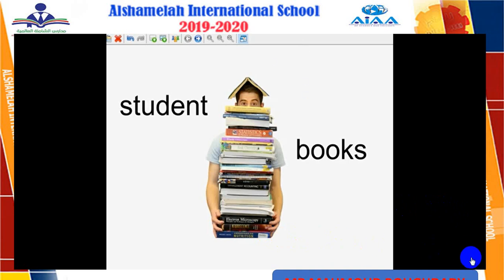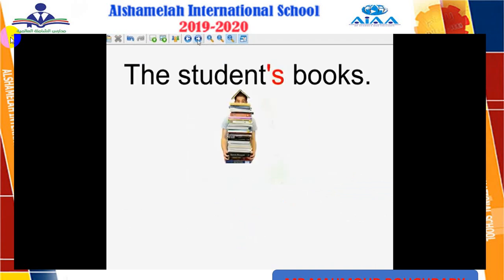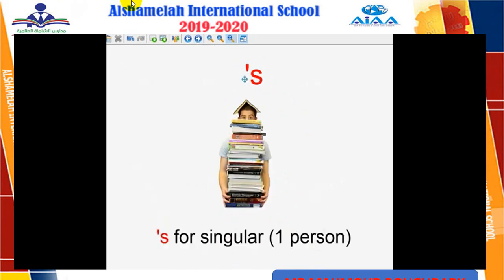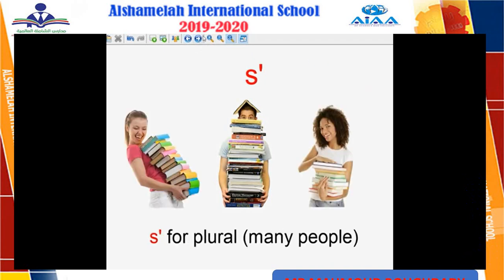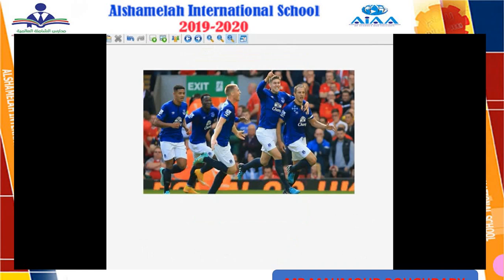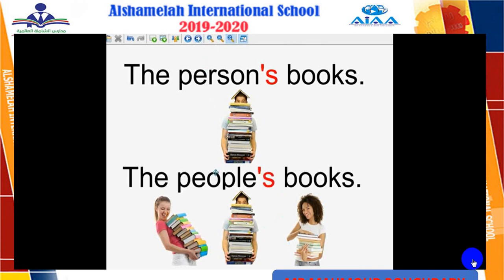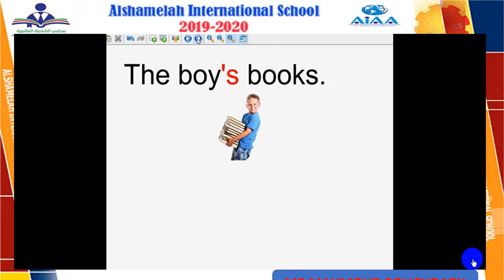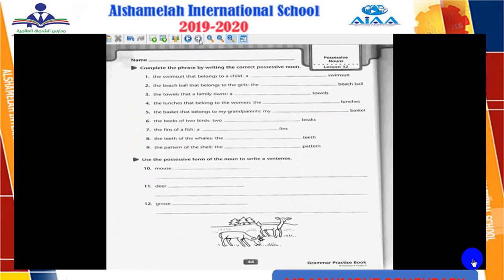GRAMMAR GRADE 3 POSSESSION LESSON 23